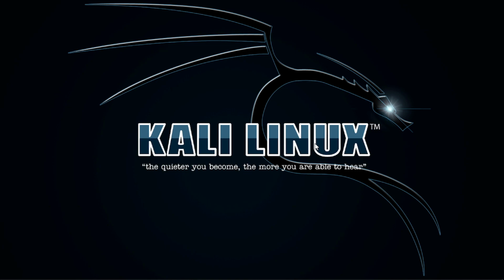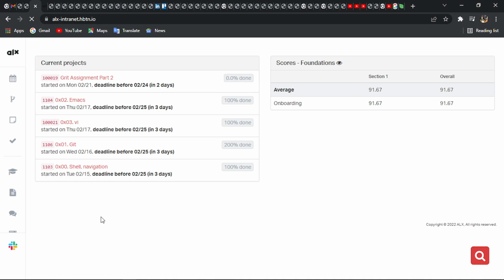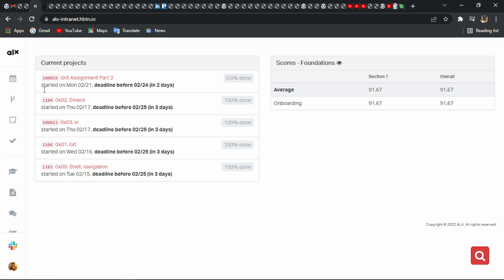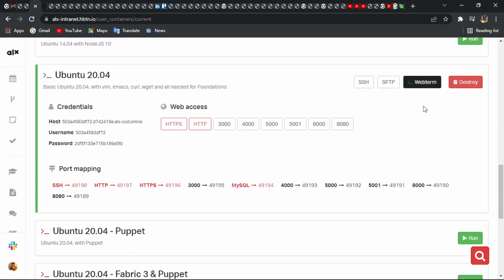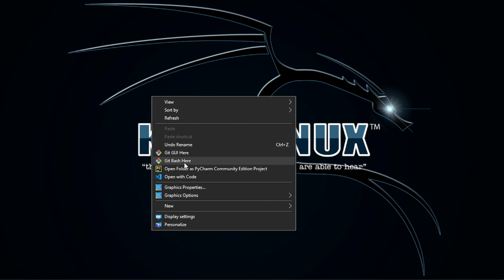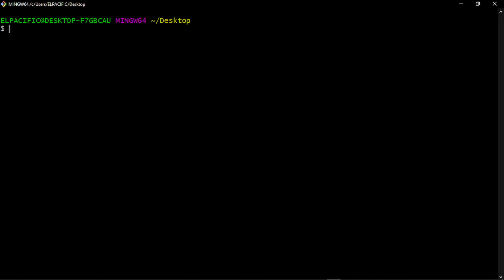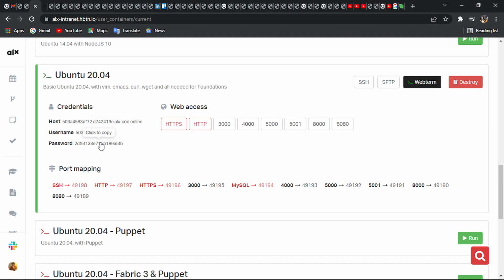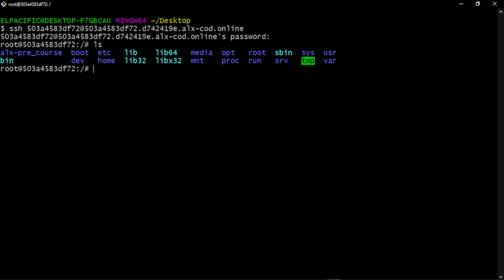Remote Access to an Ubuntu Sandbox Machine | Software Engineering Journey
This is a short tutorial about How to connect to a remote machine with git bash terminal, the simplest way to access an ubuntu sandbox remotely for beginners.

I you have a topic in mind, post it in the comment, and I will make a video for it.